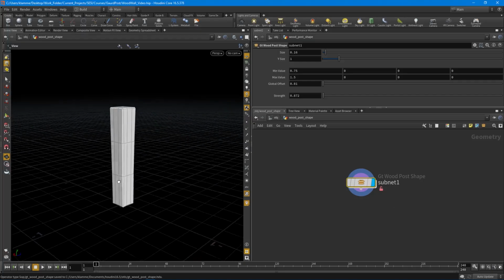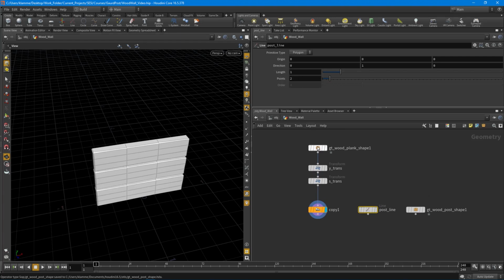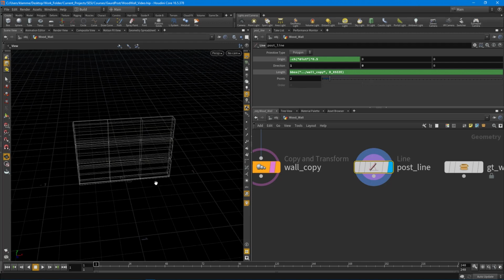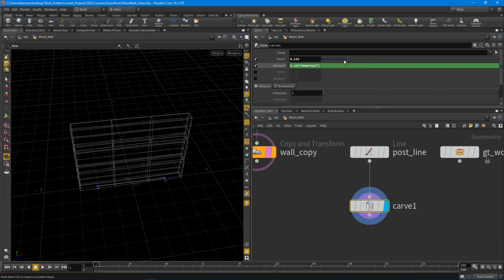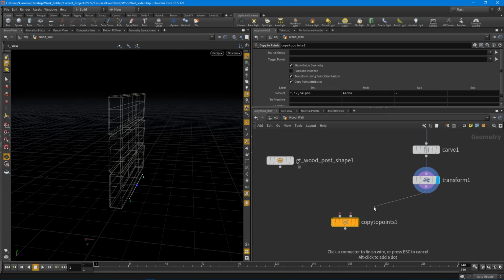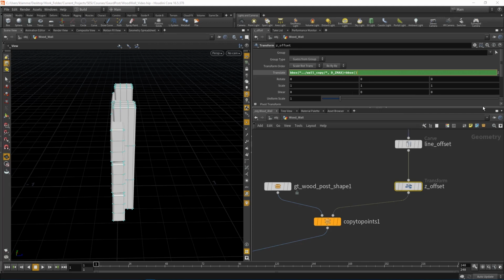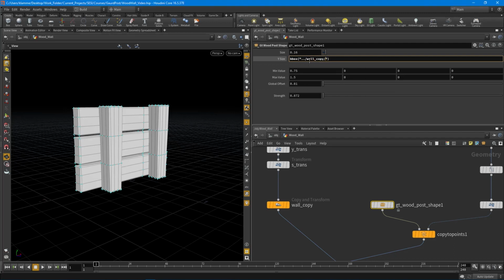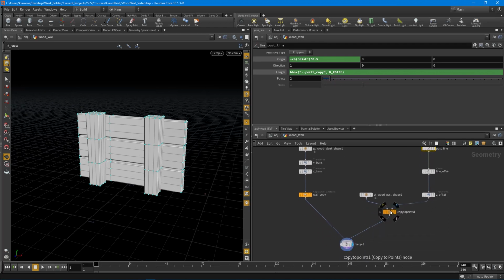Guard Tower 2 Wood Wall Part 4 Placing Posts